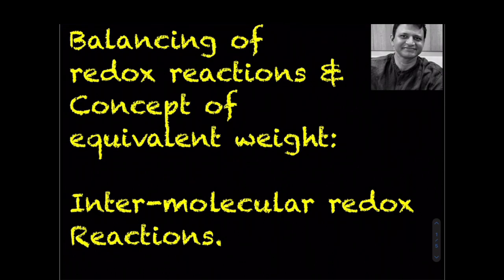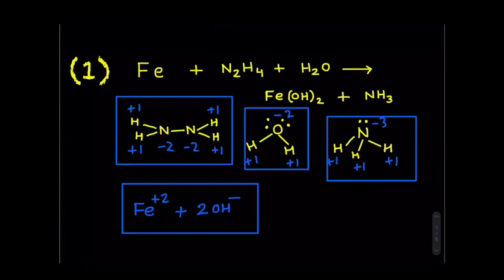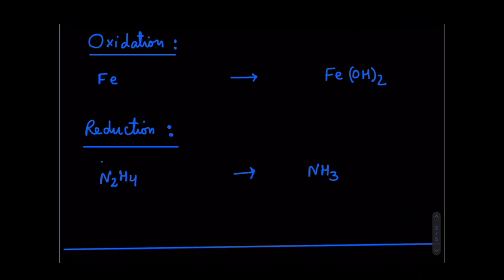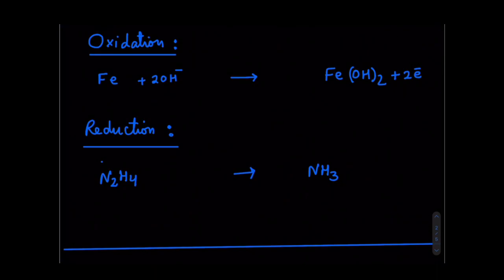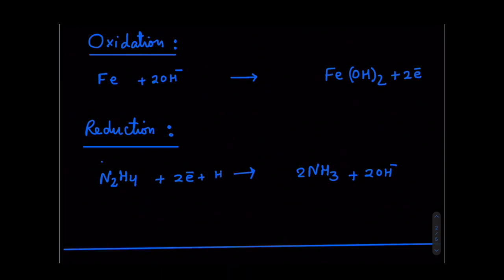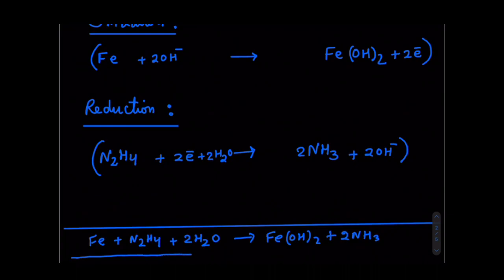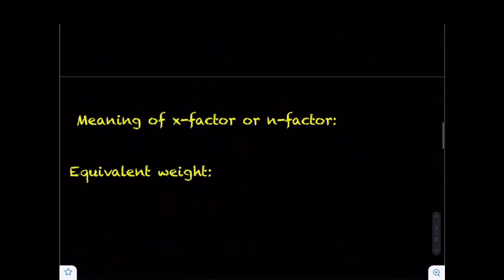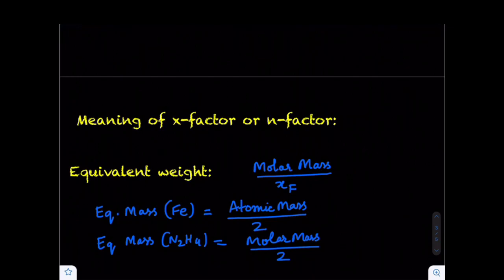Balancing of redox reaction || IIT || JEE || NEET || Shivanand Upadhyay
This video is about redox reactions, how to balance them and how they work.
This video also contains -
calculation of equivalent weight of a chemical specie.
what is the meaning of equivalent weight.
what is n-factor of a chemical specie.
how to balance the reactions in 3 steps.